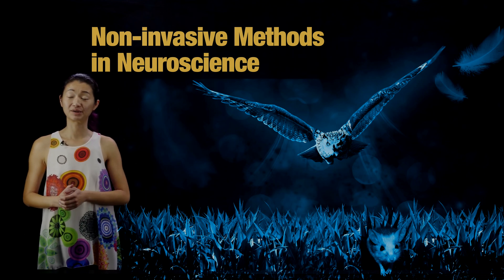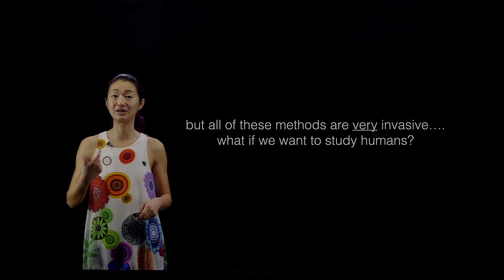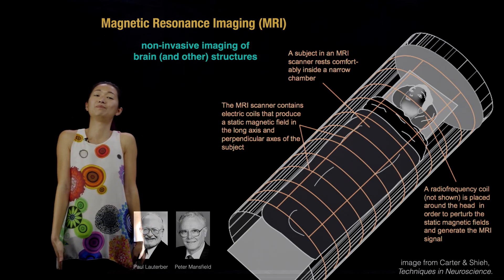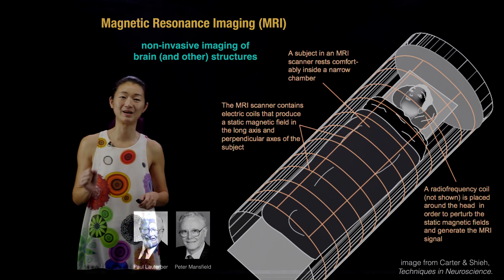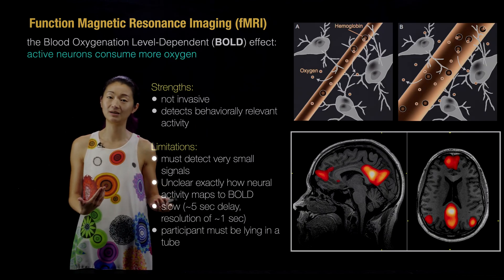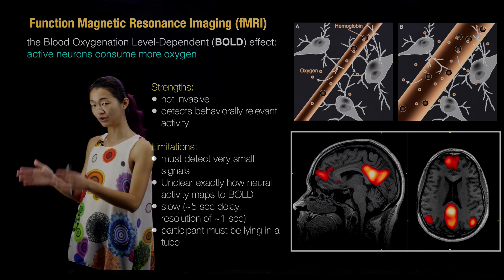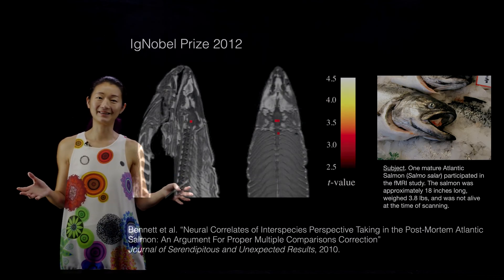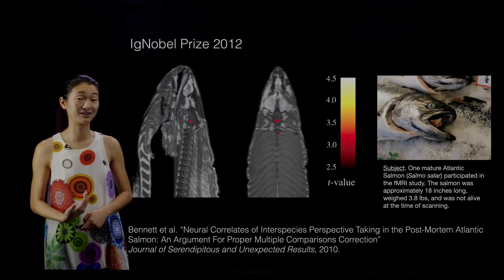Non-invasive Methods in Neuroscience, fMRI, MEG, EEG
This video is an overview of common ways to peer inside brain without brain surgery. These methods rely on the fact that neurons communicate with each other by electrical activity, so we can pick up on some hints of this electrical activity outside the skull using magnetic and electronic measurements. These methods are used for scientific research and clinical applications, in humans and non-human animals.

We highlight the most common methods, including function magnetic resonance imaging (fMRI), magnetoencephalography (MEG), and electroencephalography (EEG), and discuss their strengths, limitations, and tradeoffs.